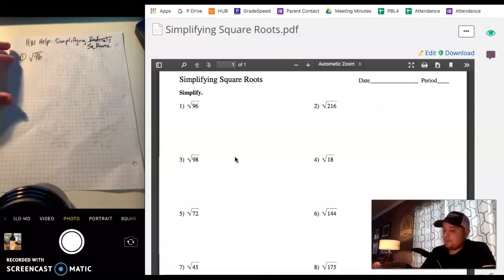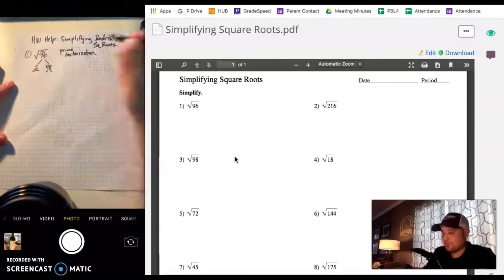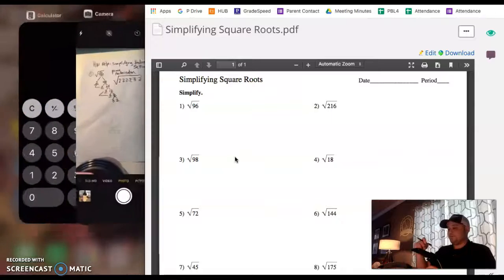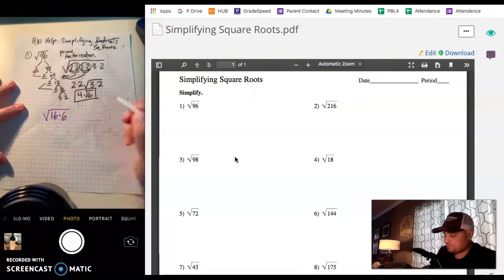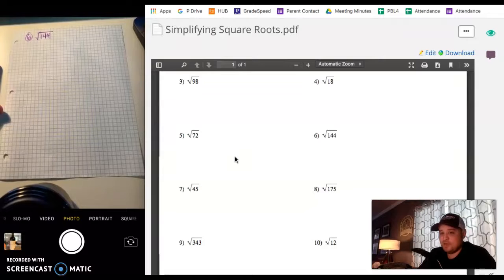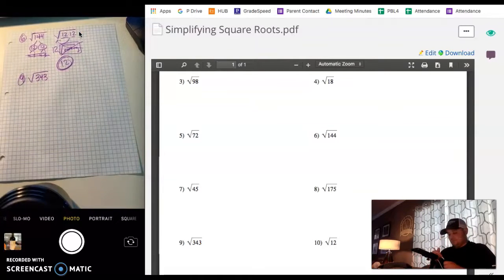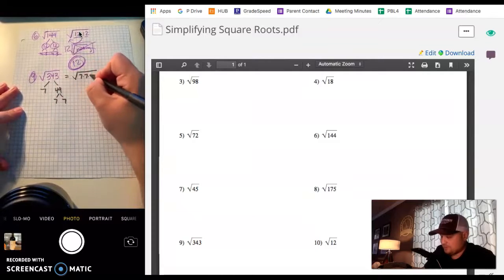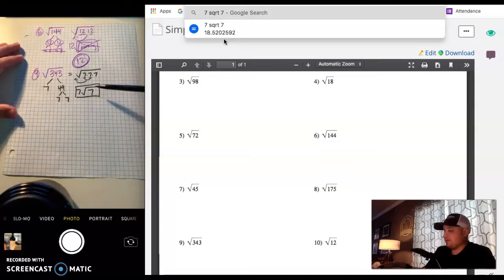Homework Help Simplifying Square Roots